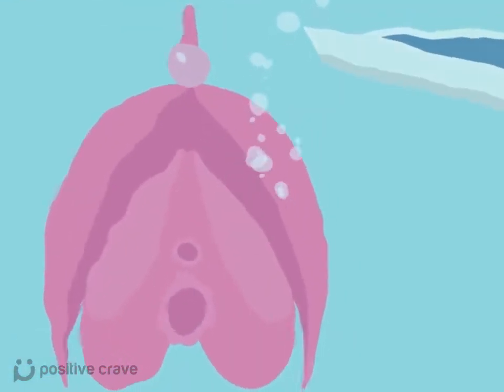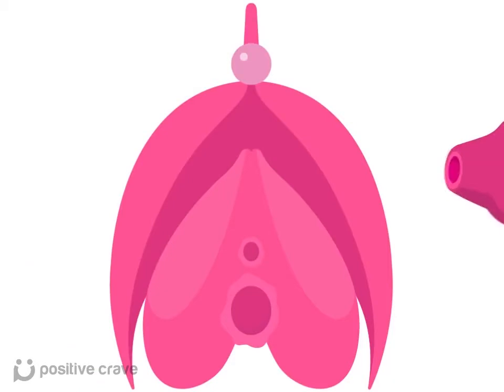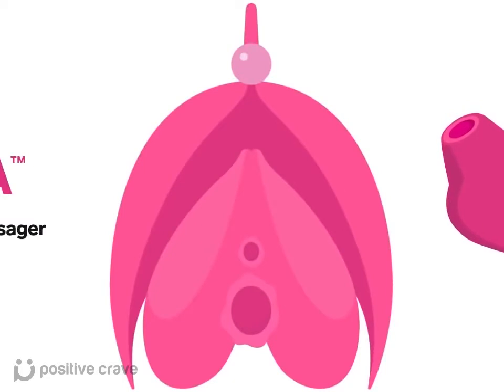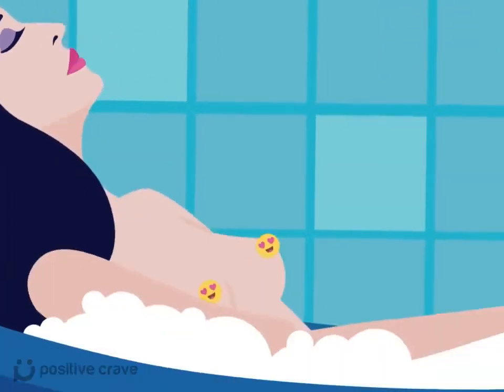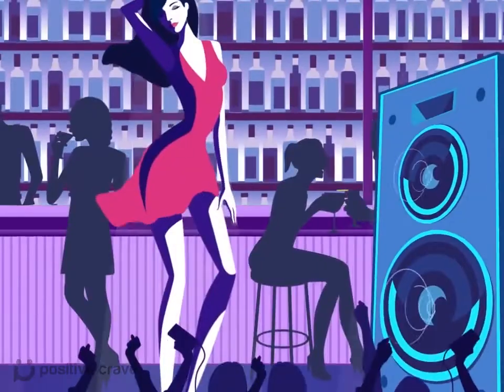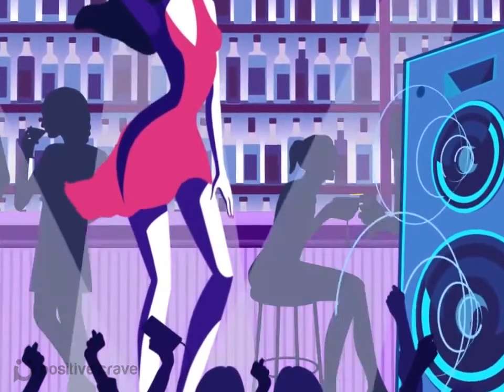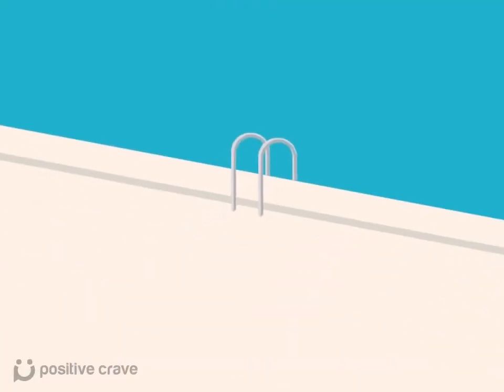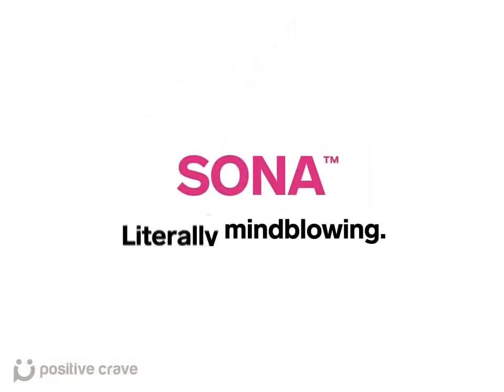LELO Sona 2 Cruise Pulsating Vibrator Massager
A whole new sensation for a whole new orgasm. If you ever felt like your climax could be bigger, bolder and more oooh-some – welcome! SONA™ 2 Cruise is the biggest step forward in pleasure in the past decade because it uses SenSonic technology to stimulate more of the clitoris than ever before.

SONA™ 2 Cruise makes the unique pulsations constant during use, so when it’s pressed hard against the body extra power is unleashed for an intense, deep release.

1 - SENSONIC™ TECHNOLOGY
Without making direct contact, SONA™ 2 Cruise’s new generation of sonic waves offers fast yet gentle clitoral stimulation for mind-blowing pleasure. The silicone has been engineered to absorb sonic waves and transmit them back to your clitoris, for deeper but gentler sensation.

2 - CRUISE CONTROL
Automatically increases intensity when pressed hard against the body for controlled and consistent pleasure, every time.

3 - WIDER RANGE OF SONIC INTENSITIES
Because there’s no such thing as too much or too little satisfaction.

4 - THE LARGEST SURFACE AREA FOR DEEPEST PLEASURE
Softer, deeper, bigger mouth for complete satisfaction - both inside and out.

● 100% Waterproof
● Fully Rechargeable
● 12 Vibration Modes
● T-Sonic & Cruise Control Technology
● Bigger and Softer Mouth Tip
● Full Warranty Coverage

Material: Extra Soft Silicon
Weight: 133g
Battery Type: Lithium Ion Battery
Charging Time: 2.5 Hours
Using Time: 2 Hours